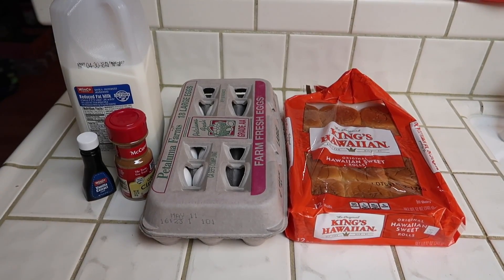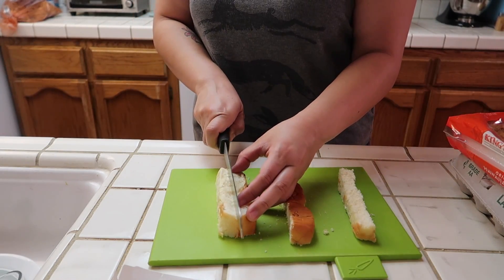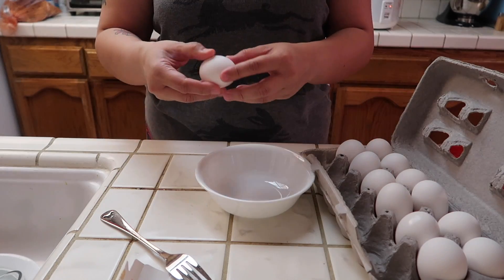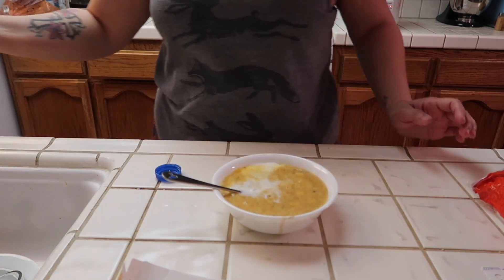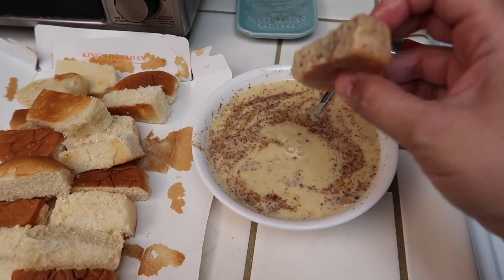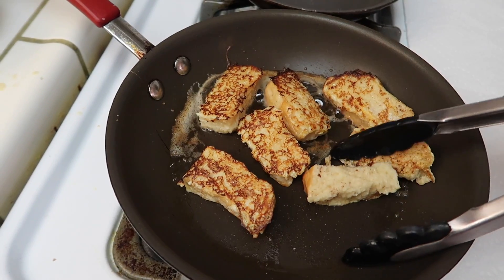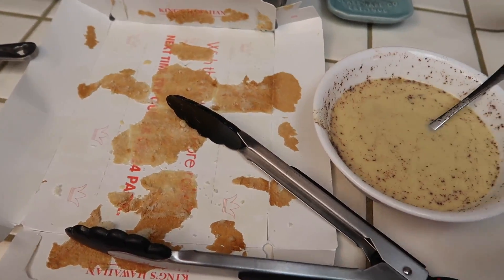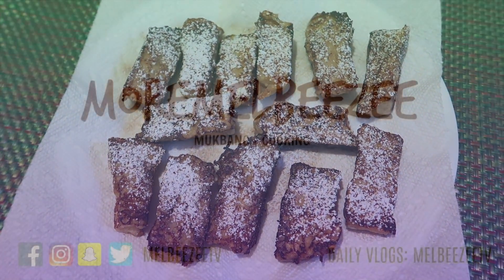KING'S HAWAIIAN ROLLS FRENCH TOAST STICKS | MelBeezee Cooks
⭐️ TECH INFO⭐️
Vlog camera: Canon PowerShot G7X Mark II
Second camera: Canon Rebel T5i
Waterproof camera: Sony Action Cam
Editing software: imovie